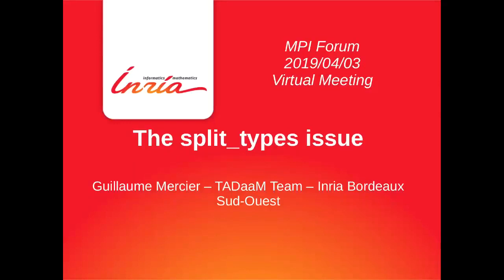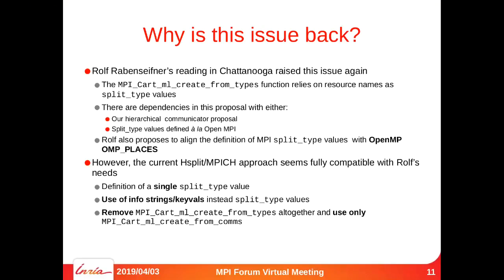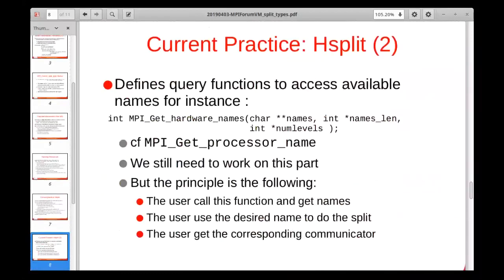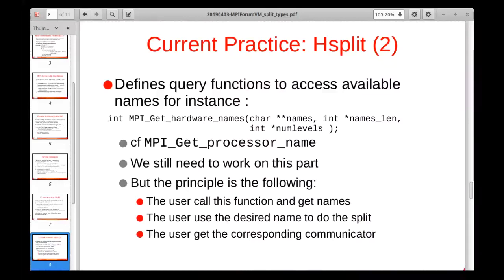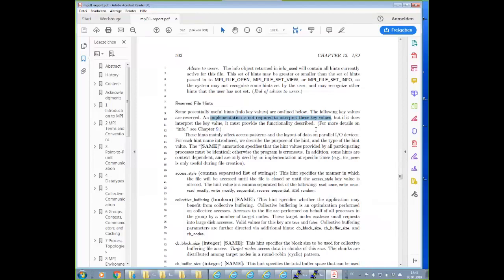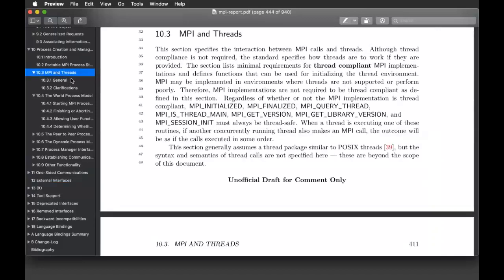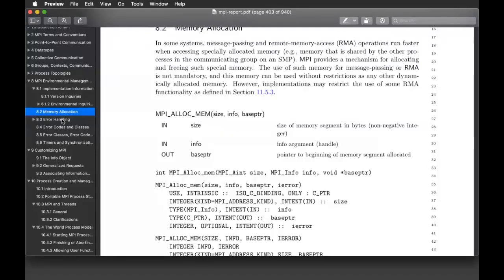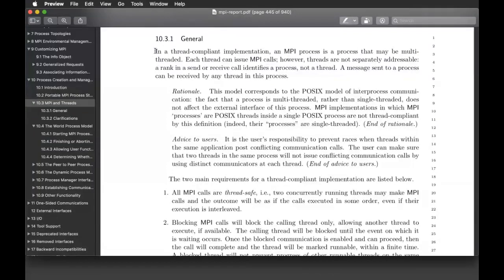Virtual Meeting - Split Types / Sessions - 2019-04-03